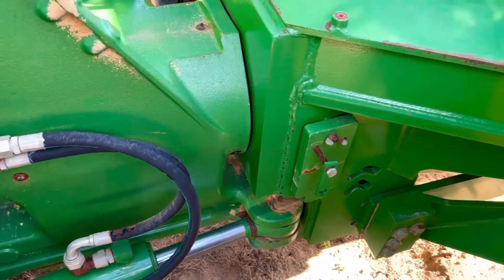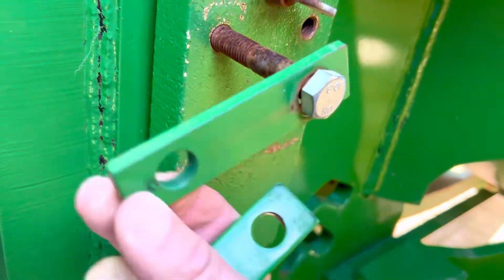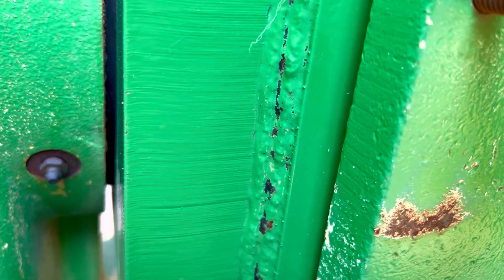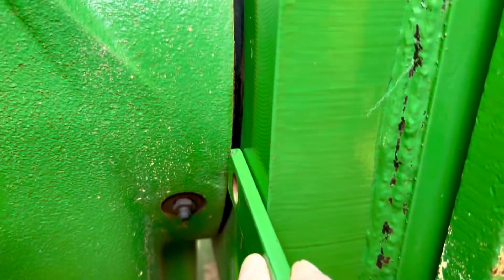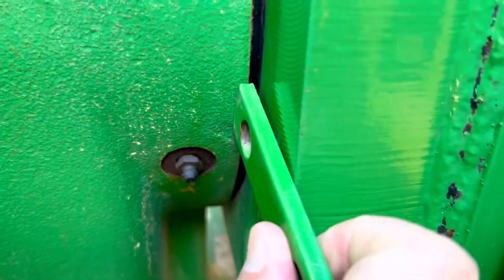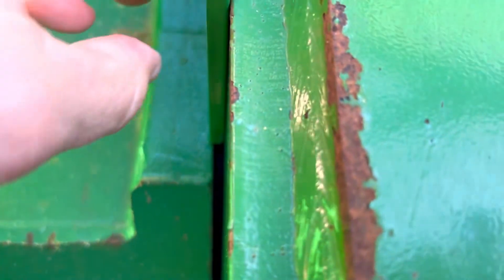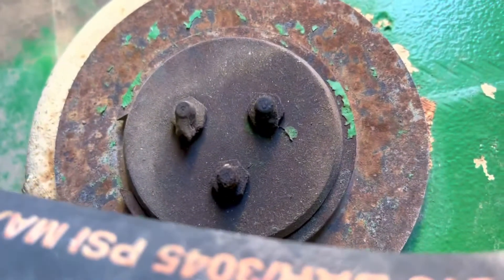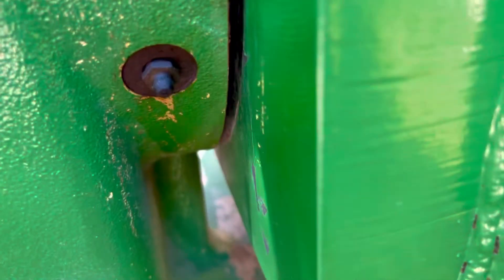How to Inspect a John Deere Gudgeon and Spindle Bearing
Bearing Style Cast Gudgeon and HD Rear Frame

HD Upgrade for Bushing Style

9230,9330,9430,9530,9630,9430 Scraper,9530 Scraper,9630 Scraper
Fits JOHN DEERE 9230,9330,9430,9530,9630,9430 Scraper,9530 Scraper,9630 Scraper,

7505 Ag Tractor Upgrade
XHD Tapered Bearing Upgrade with Cast Gudgeon
Cast Gudgeon Upgrade for 9000, 9020 and 9020 Scraper Tractors
Tapered Bearing Upgrade for Bushing Type 9030 Ag Tractors

Cast Gudgeon with Tapered Bearing, Spindle and Rear Frame

XHD Tapered Bearing Upgrade
with Cast Gudgeon for 9000 and 9020
75051 Scraper Tractors
Gudgeon, HD - RE277064, R547701, R276831, R276832
Cast with Bearing
75052 RE285173 Scraper Tractors
HD Rear Frame and Spindle
Bearing Type with Spindle with HD Spindle R248388

OH Kit - $6000
Labor to Assemble - $